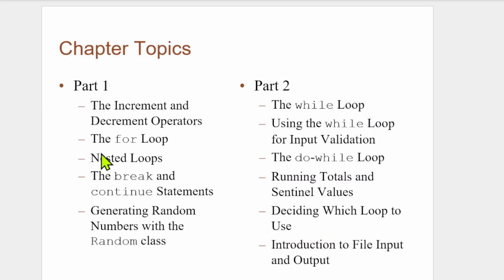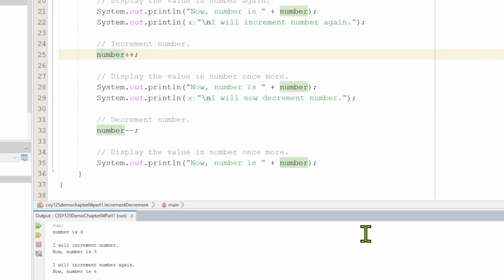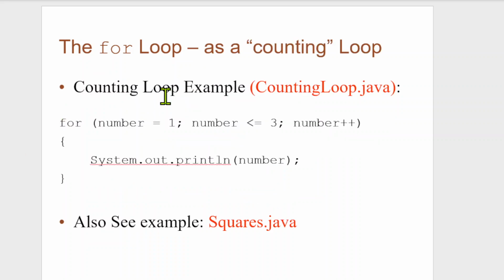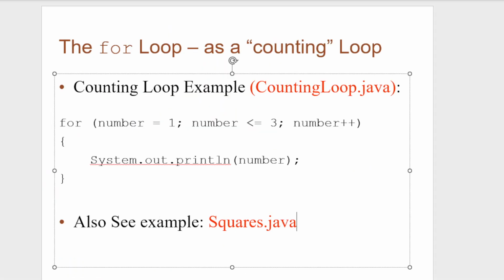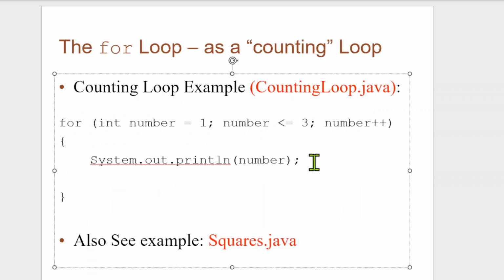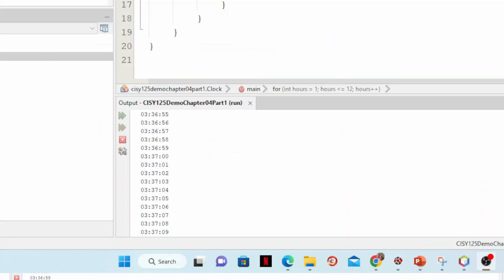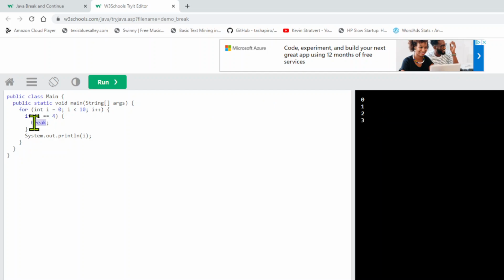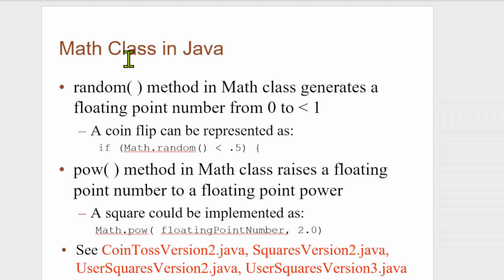Introduction to Programming for Business Majors: Week 6: For Loops